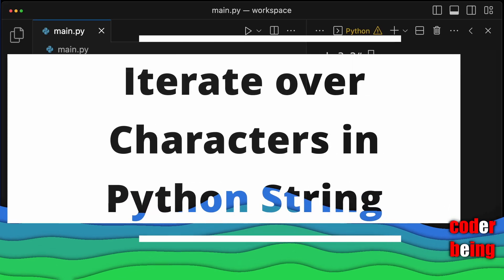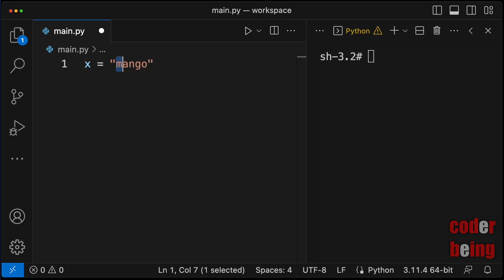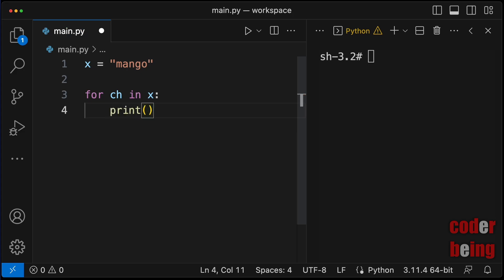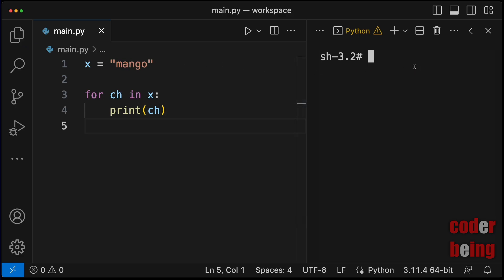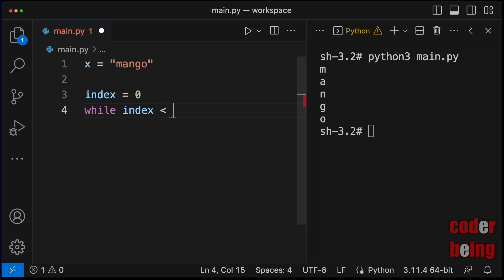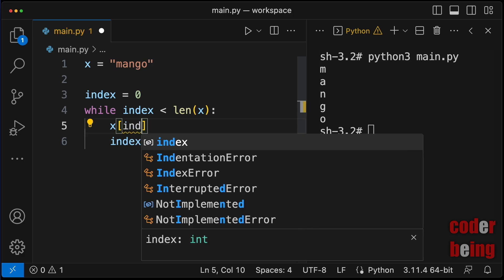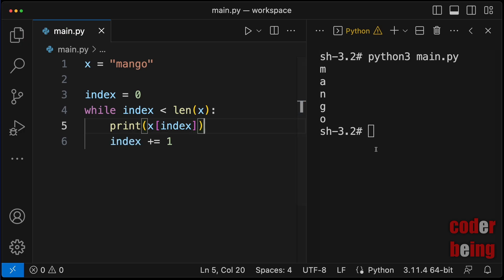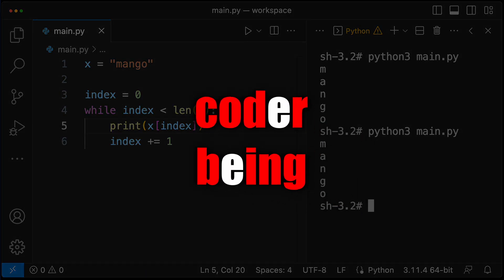How to Iterate over Characters in Python String?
String is a sequence of characters. Therefore, you can use a For loop or While loop to iterate over the characters in the string.

If you use a For loop, you have direct access to the character in string.

If you are using a While loop, you may need to use a counter to start at index=0 till the length of the string, and then access the character using index.

References
Python - Iterate over characters in string